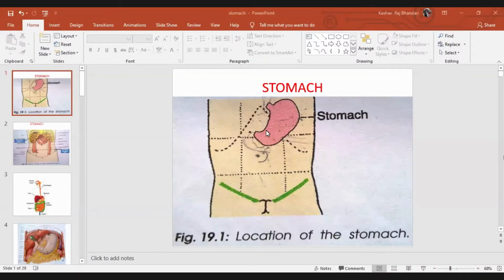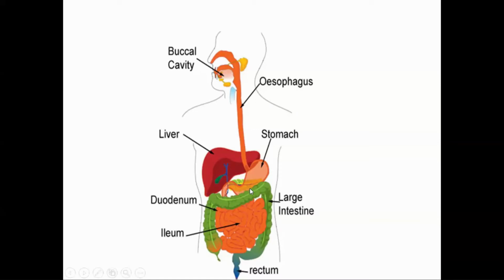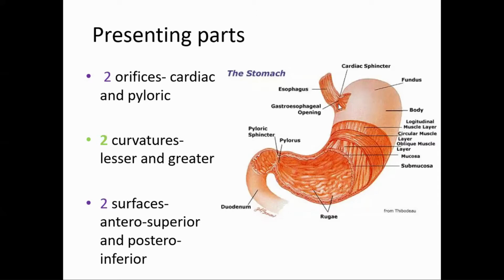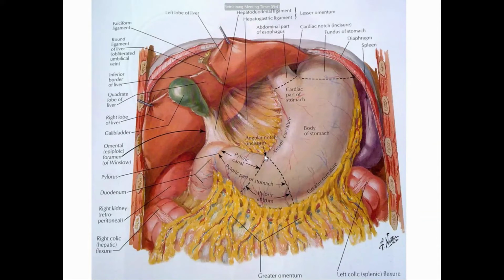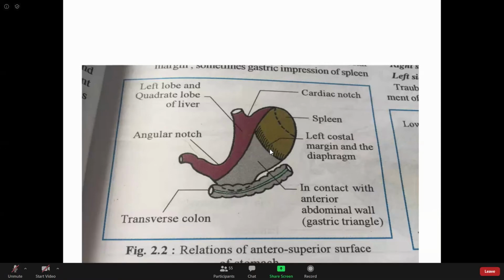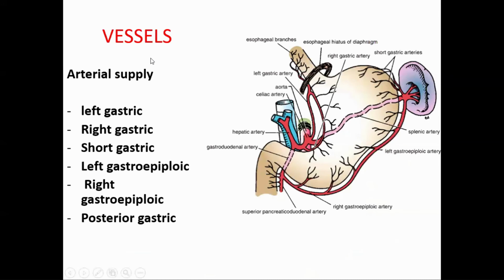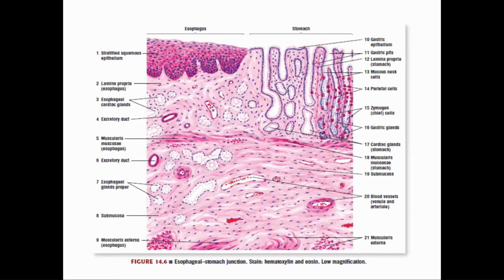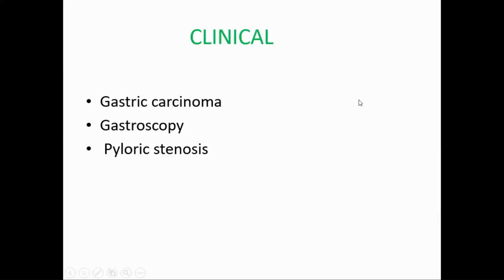Anatomy Gastrointestinal System Lecture 9th BY Subina Shrestha mam|Online Zoom Class| LMCTH, Palpa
Lecture 9th
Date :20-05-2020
(Wednesday)
# Class in Quarantine
Lecture By
Subina Shrestha  mam,
Assistant Professor,
Tansen
Palpa